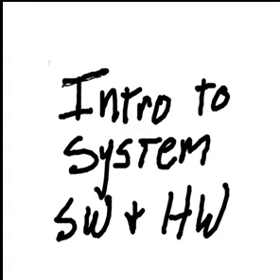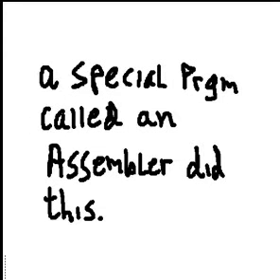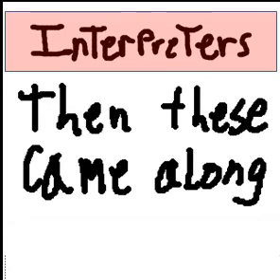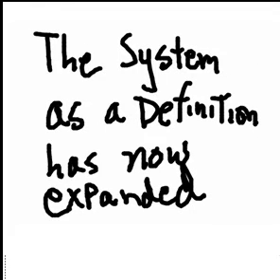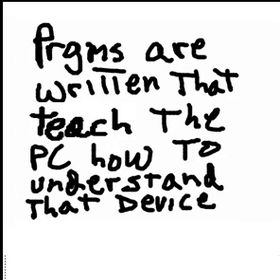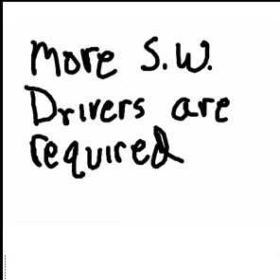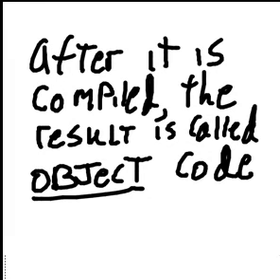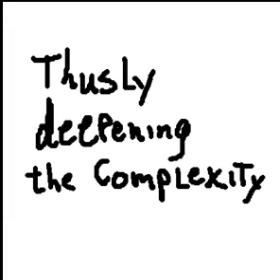Computer Science 02a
Intro to the field of Computer science